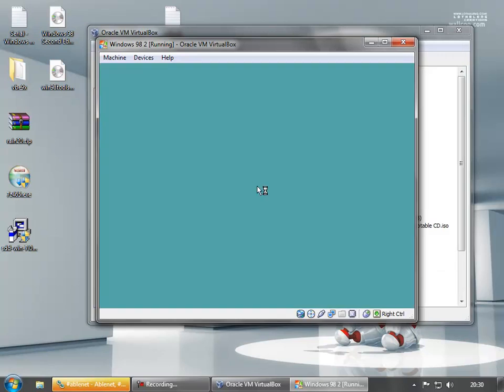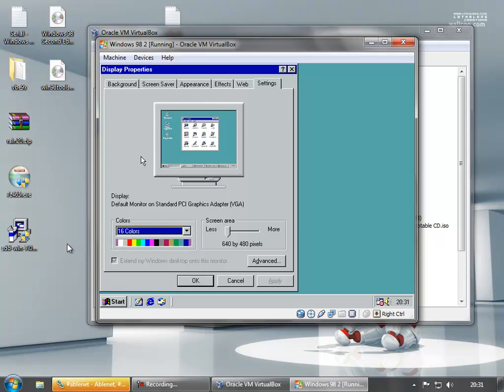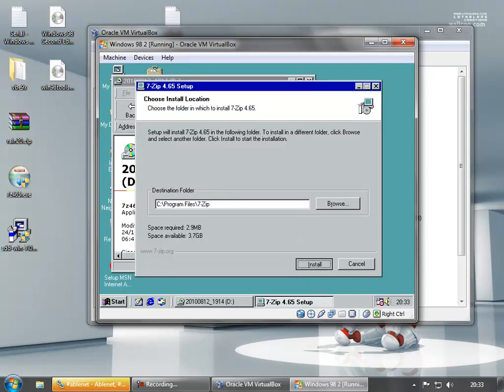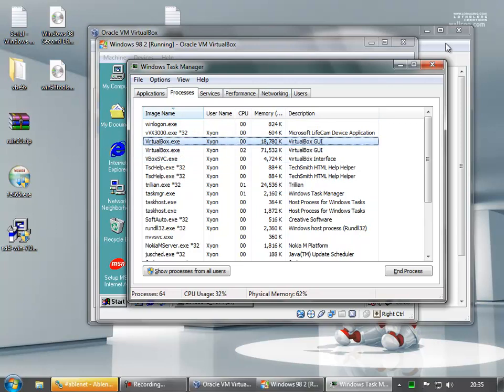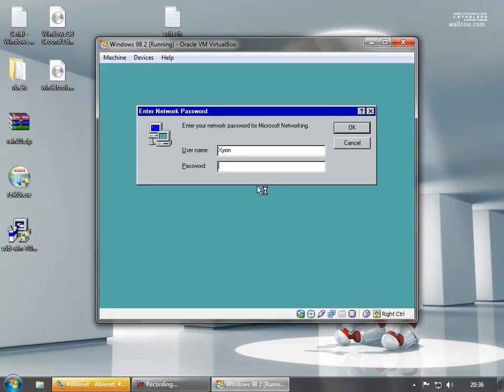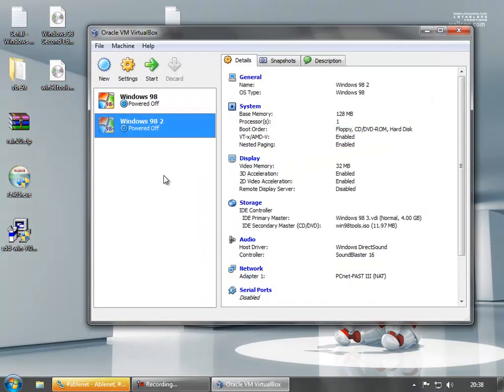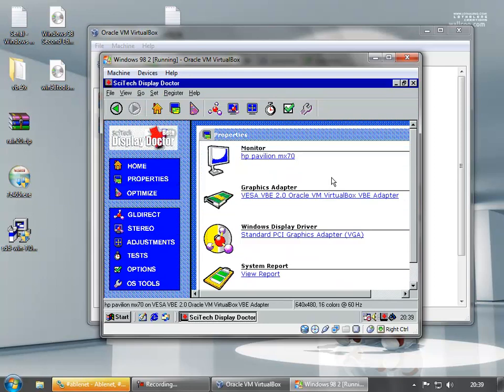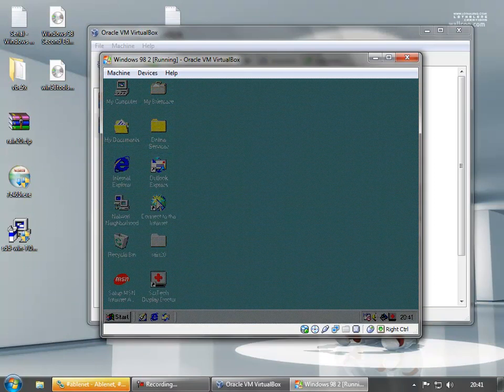Windows 98 Virtualbox setup (part 2)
Part two of three of the windows 98 virtualbox setup.